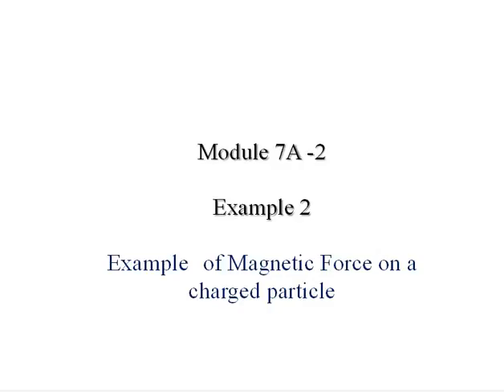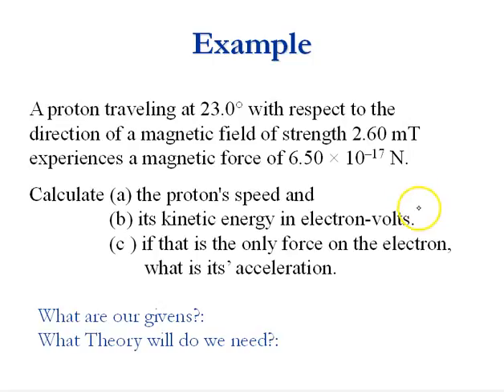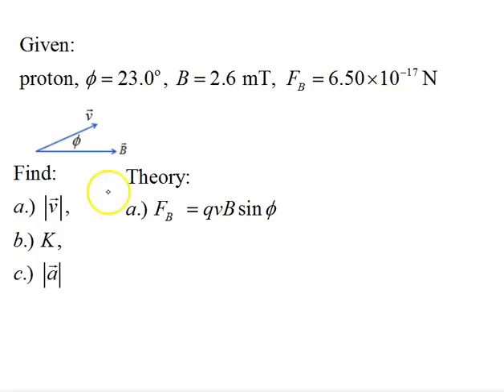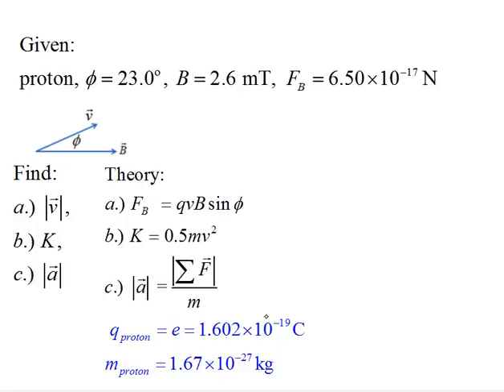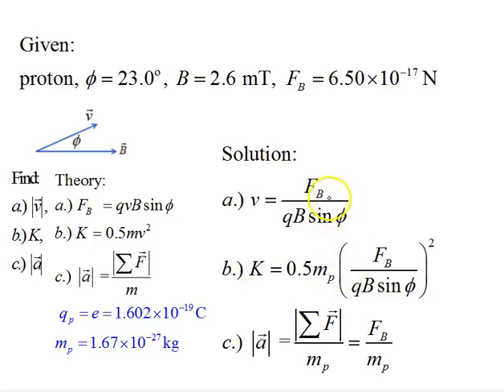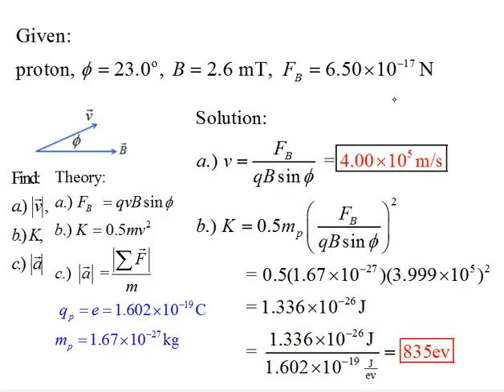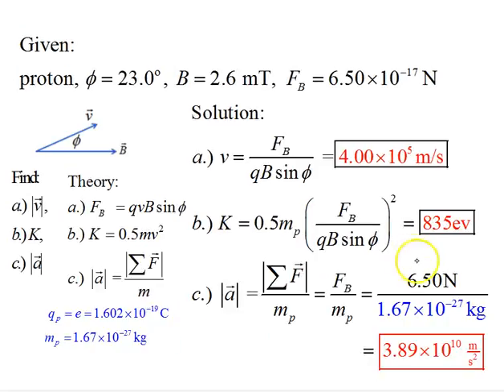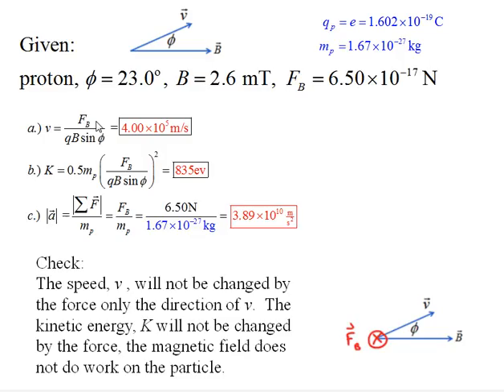Magnetic Force example